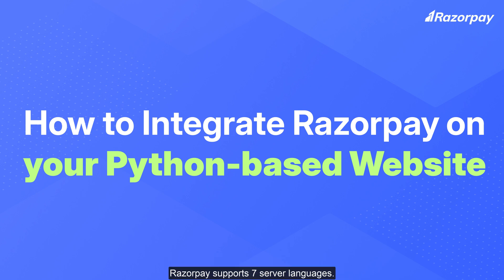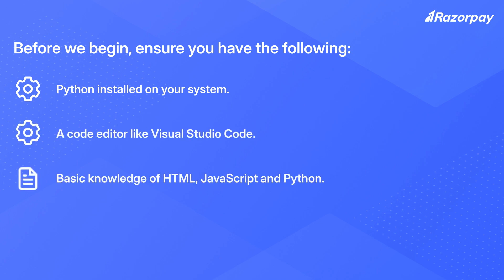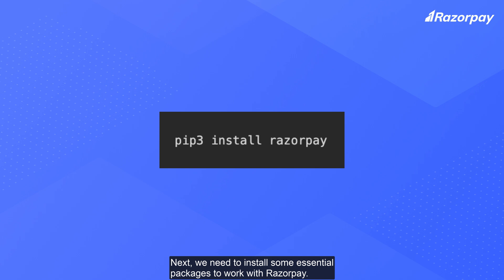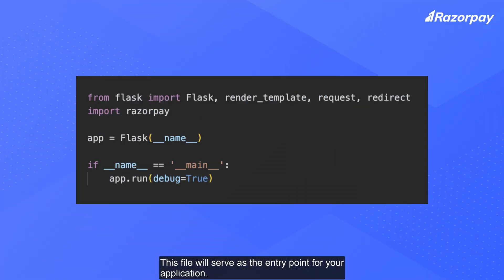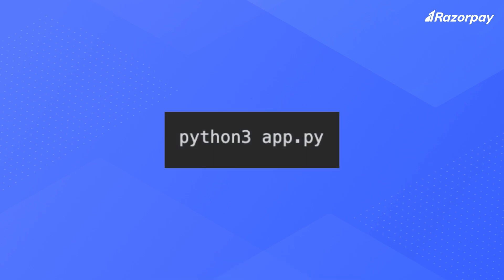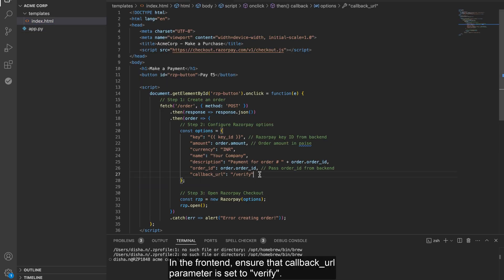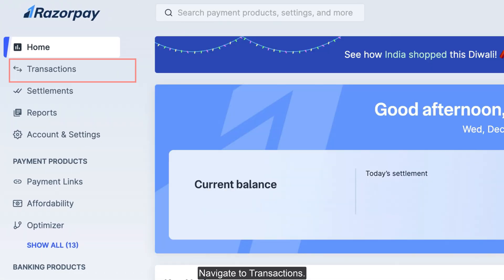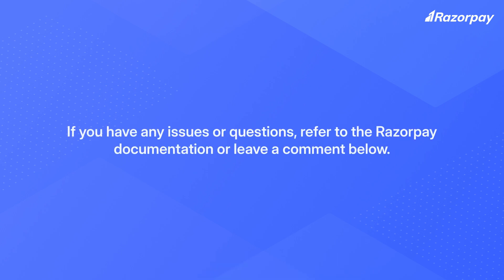Razorpay Payment Gateway Integration in Python Website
Razorpay Python SDK Integration document explains how you can easily integrate Razorpay Checkout on your Python websites.

Learn how to integrate a payment gateway in Python website in this video as it talks about steps to integrate your Python-based websites with Razorpay Checkout.

0:29 - Prerequisites
1:28 - Project structure
2:02 - Create an order using Orders API
3:08 - Add Razorpay checkout sample code
3:29 - Start the application
3:50 - Verify Payment Signature
4:38 - Test the integration
5:01 - Verify payment status
5:31 - Go live
5:53 - Integration successful